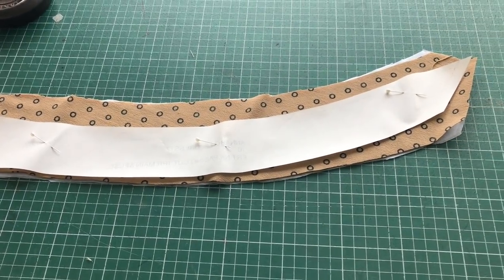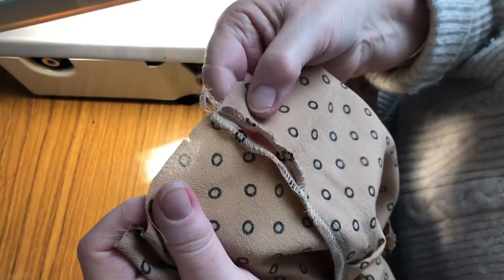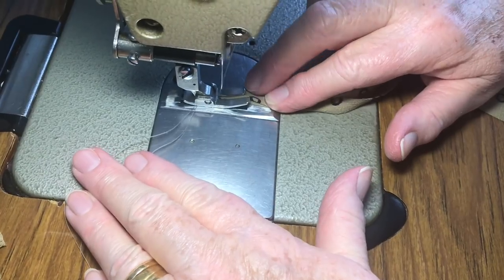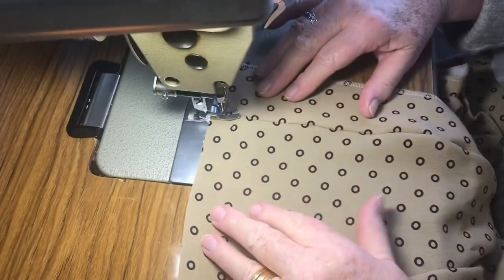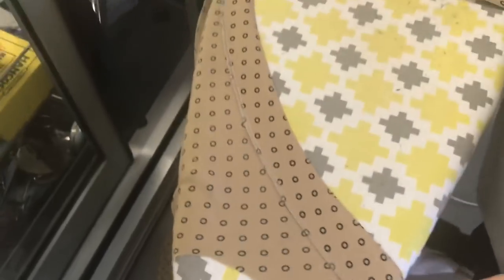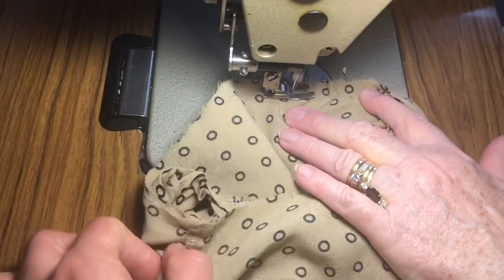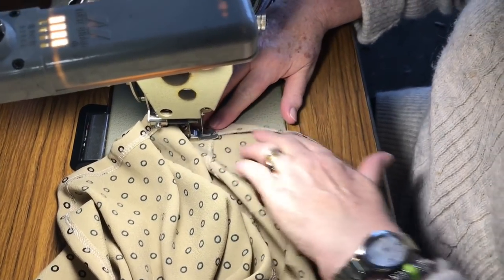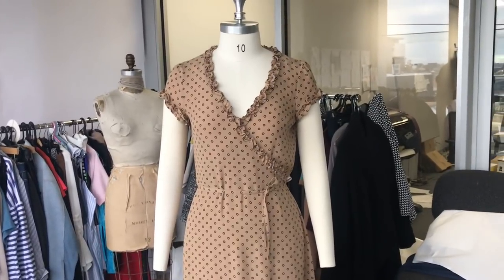Annabelle Woven Dress - Sew Along - Sewing Tutorial by Style Arc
Our Annabelle Woven Dress pattern is made for a woven fabric and we made our sample in a viscose crepe.  The full wrap features a traditional wrap around design for a flattering silhouette and is paired with pretty cap sleeves and a slightly A-line mid length skirt.  The flattering neckline and cap sleeves, are complimented with a dainty ruffle.  It is the perfect go to dress for all occasions.  We will take you through the steps on how to sew this pattern together and hopefully teach you a trick or two ;)